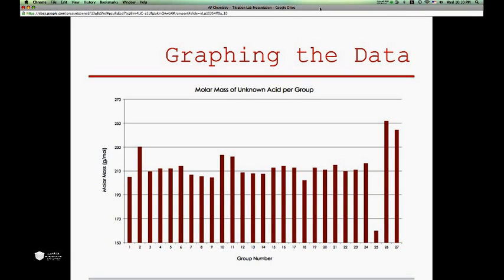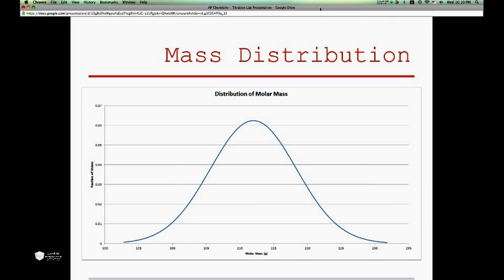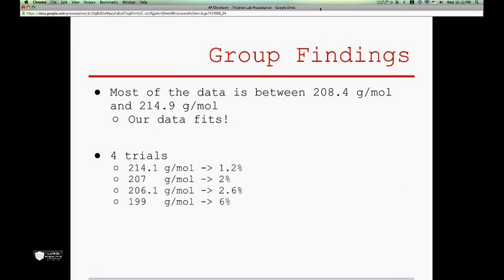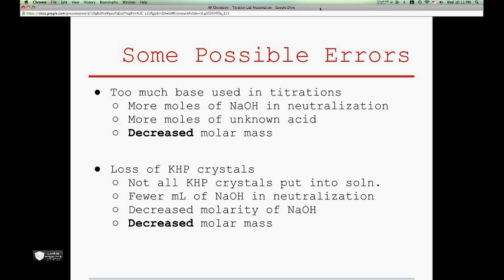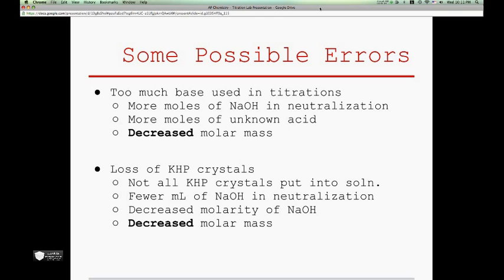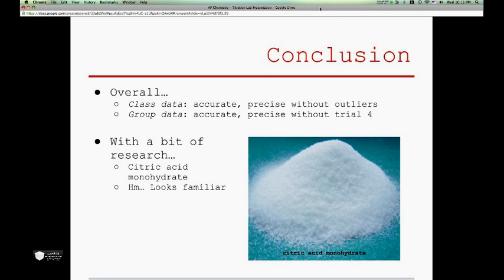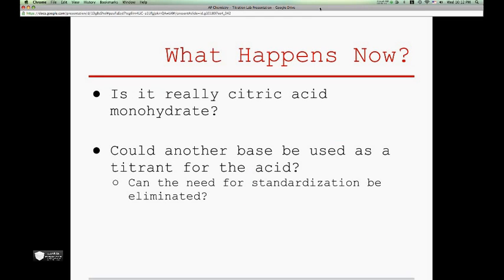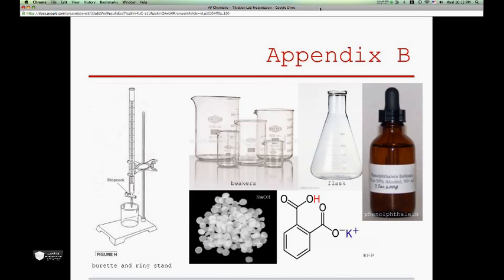Chemistry Titration Lab Formal Presentation Part 2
This is the formal presentation of Julian Moran and Romain Hardy.